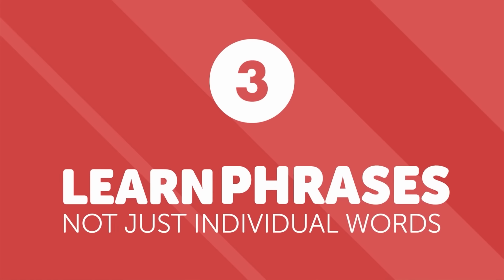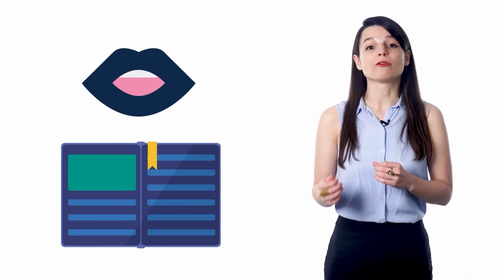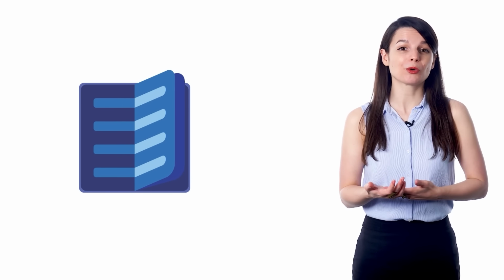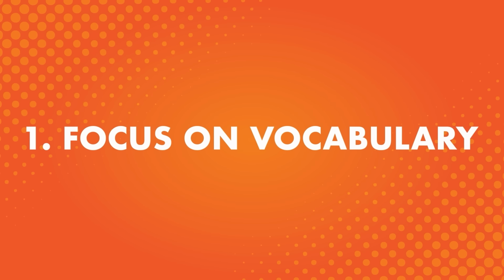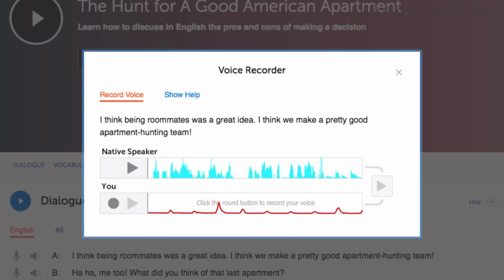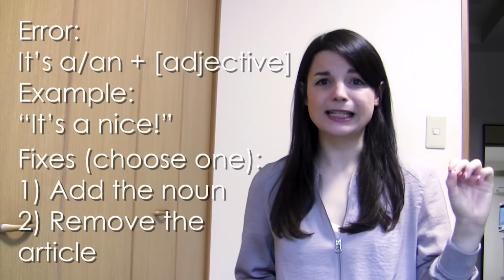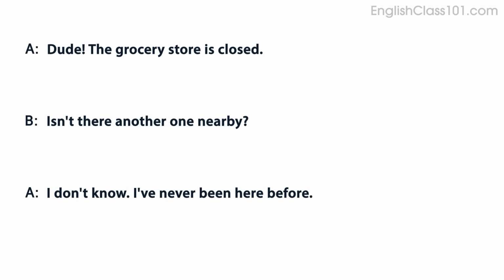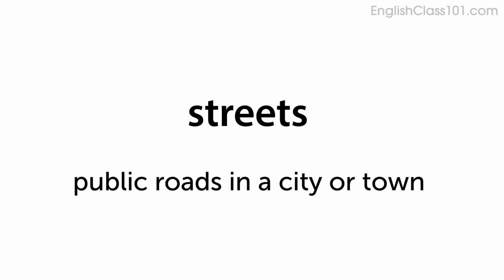Fix Your English Speaking in 2 Hours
↓ More details below ↓

Step 3: Start speaking English the fast, fun and easy way!

If you don't understand much English and want to be able to understand and speak it, this video is made for you because we will help you improving your English skills and progress in your English studies.